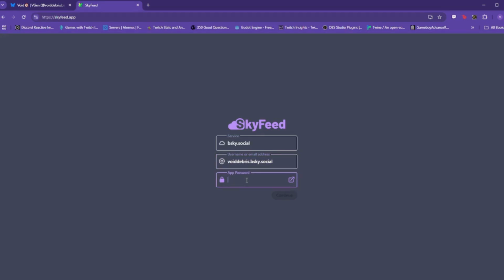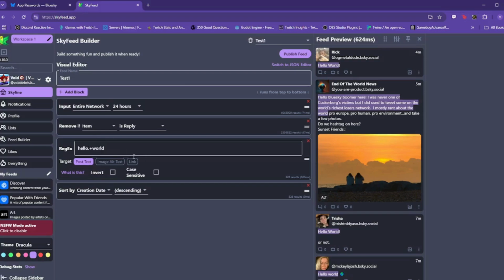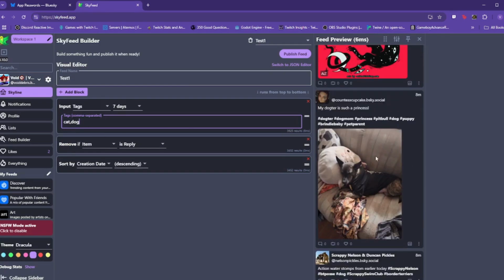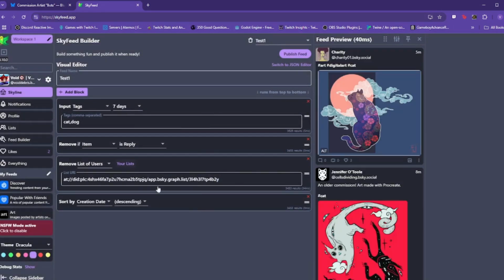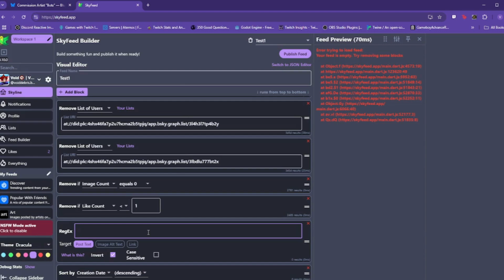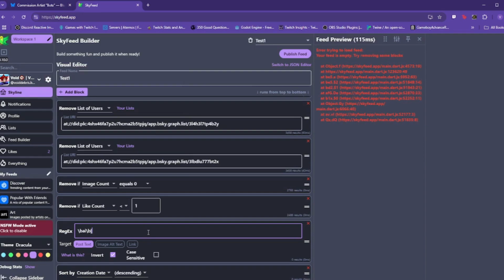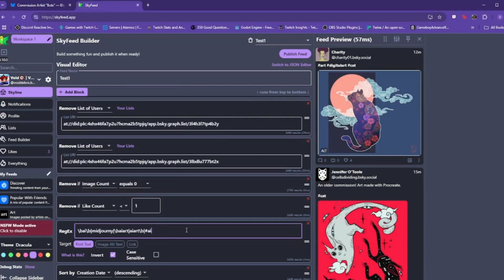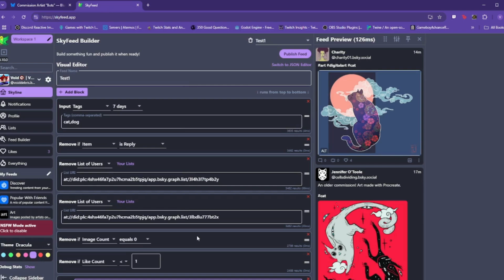Custom Bluesky Feed Tutorial with Skyfeed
Quick easy tutorial to make your own custom bsky feed!